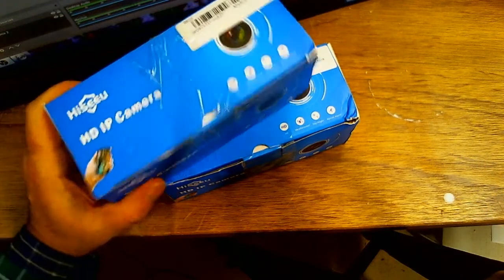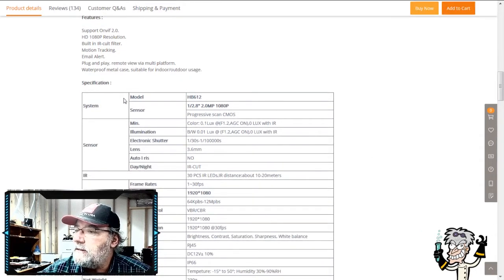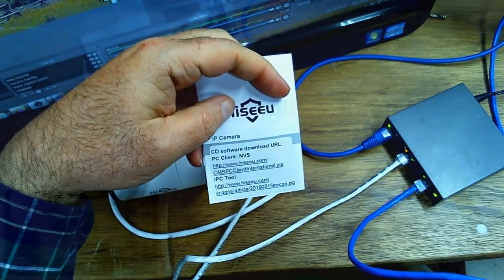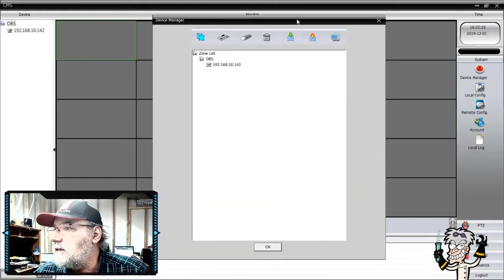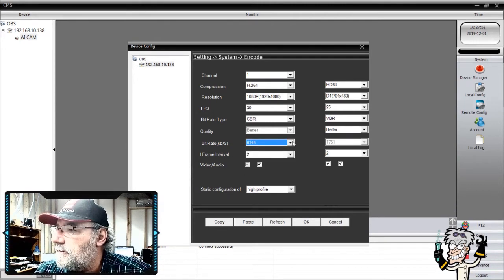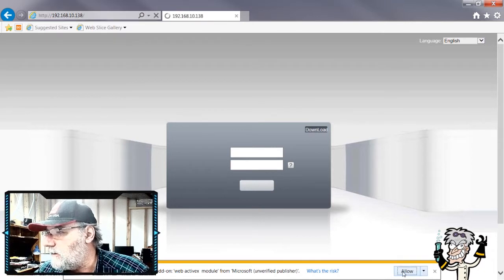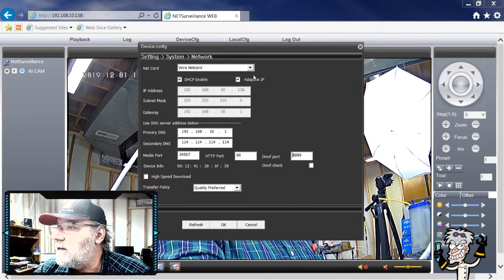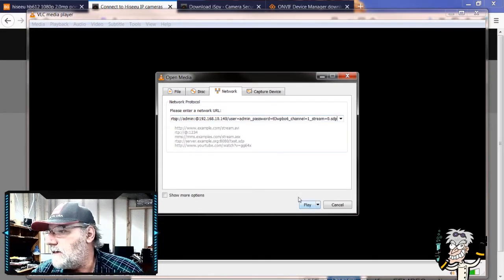Short - Banggood Review - Hiseeu HB612 IP Camera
Hiseeu HB612 Camera

This is a review of the Hiseeu HB612 IP camera.  I specifically asked to review this inexpensive camera to see if it could be leveraged for use with Open Broadcast Software (OBS).  I discuss the features, the software and live streaming.  For a more in-depth look at the camera please see the in-depth review where I also provide some other software that can be used with the camera  If you are interested in buying one of these cameras, please check out the following.